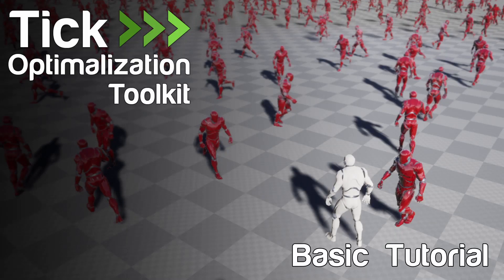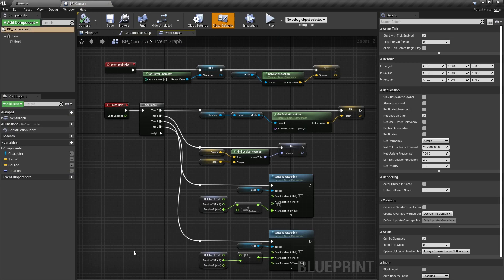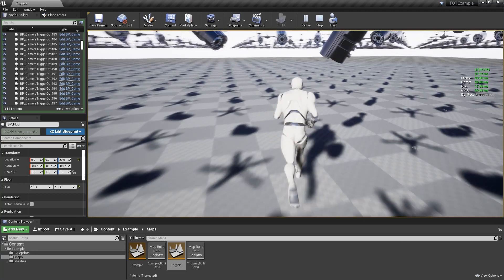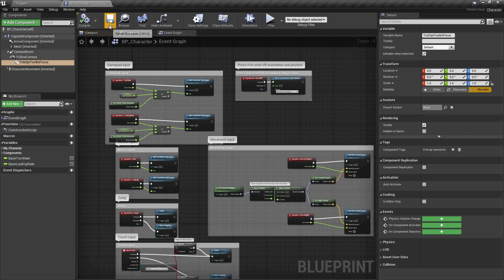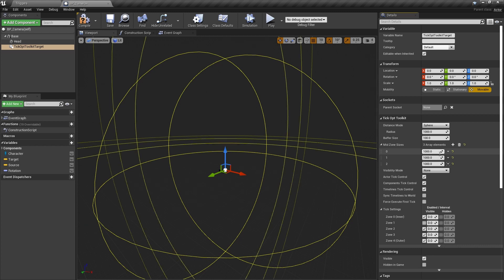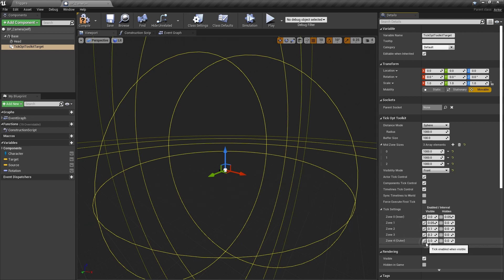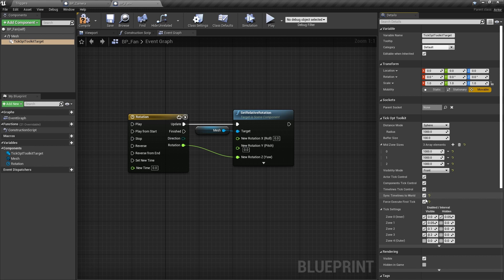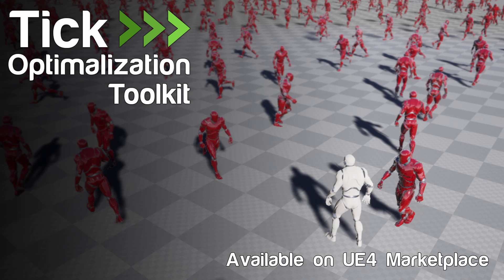Tick Optimization Toolkit - Basic Tutorial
In this tutorial, I'm showing how to optimize actor tick events and timelines in Unreal Engine 4 using the Tick Optimization Toolkit plugin.

Chapters:
0:00 Introduction
1:33 Optimization
4:27 Results

Tick Optimization Toolkit optimizes ticks in actors, components, and timelines by reducing their frequency or disabling them with distance and visibility. All the features are easily accessible from Blueprints. No C++ knowledge is needed.

No more need for spawning and despawning actors that would otherwise fit into memory. No more juggling of triggers and volumes that above all obfuscate your levels in the editor. With Tick Optimization Toolkit, you can gain precious milliseconds of game thread time with ease.

Features:
- Optimizes everything that ticks in an actor: components, timelines, and the actor itself.
- Can handle thousands of actors with ease.
- Works with any actor: pawn, controller, projectile, moving, stationary, etc.
- Can be easily incorporated into an existing project.
- Supports multiplayer: local, online (with listen or dedicated server).
- Supports scaling for multiple platforms and devices.
- Components are blueprintable for creating configuration presets.
- All the features are easily accessible from Blueprints and C++.
- Additionally, exposes animation update rate optimizations to Blueprints.